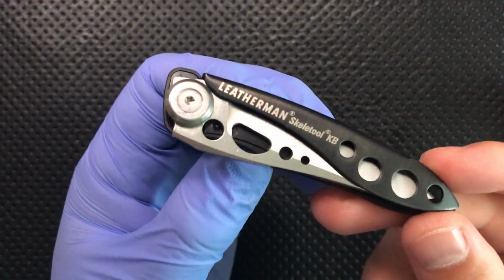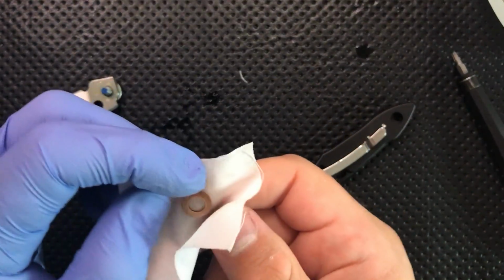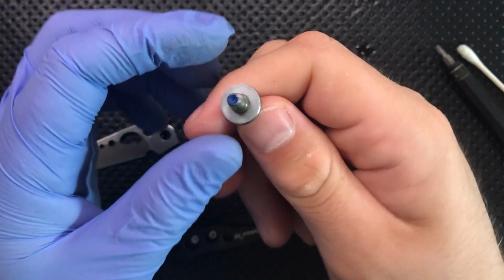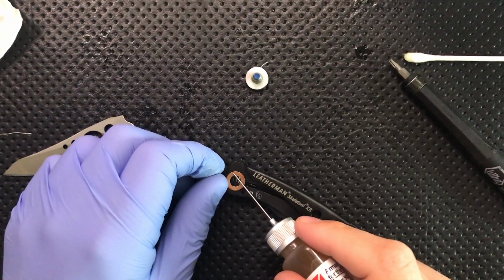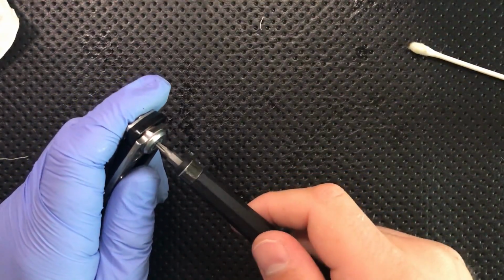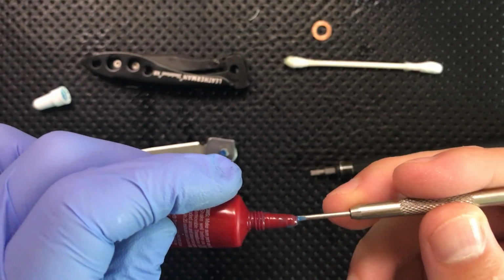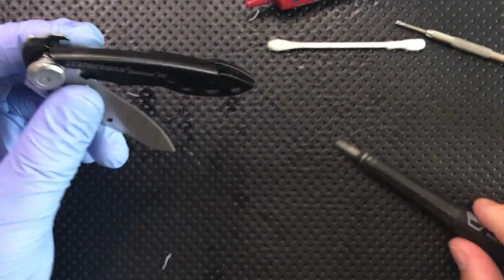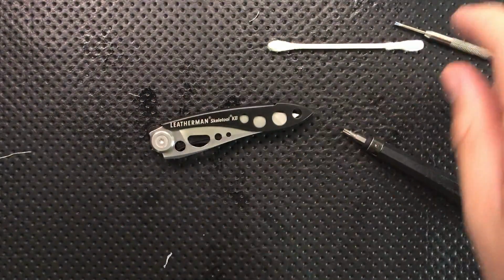How to disassemble and maintain the Leatherman Skeletool KB Pocketknife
Today, a one-screw disassembly of the Leatherman Skeletool KB.  Quick, easy, and fun.